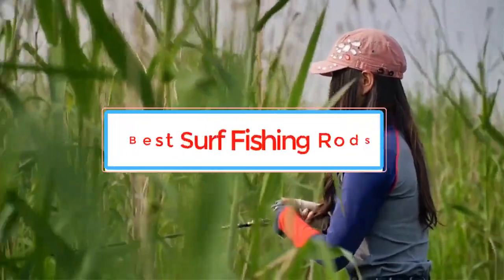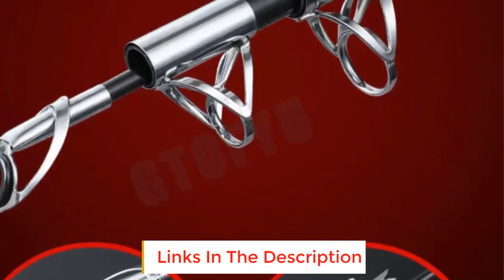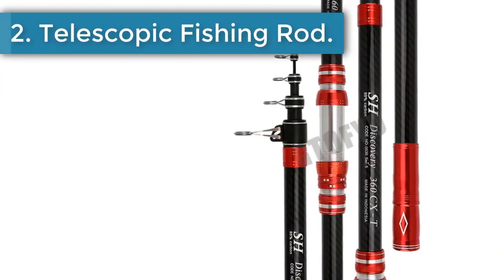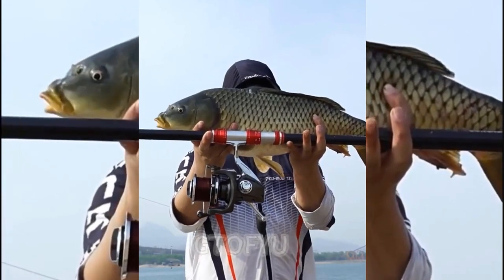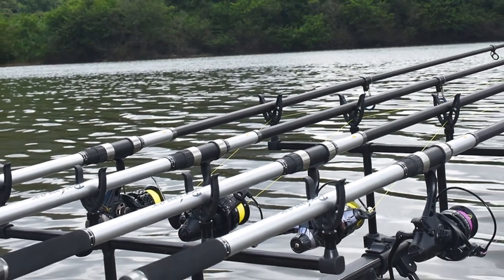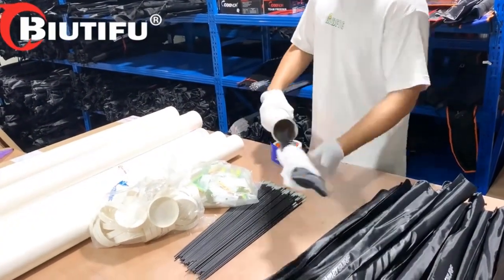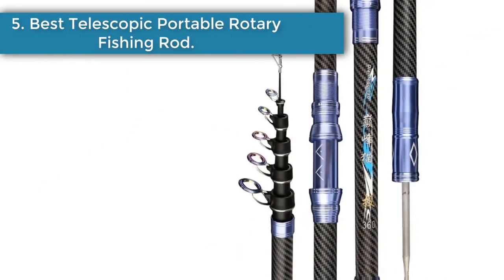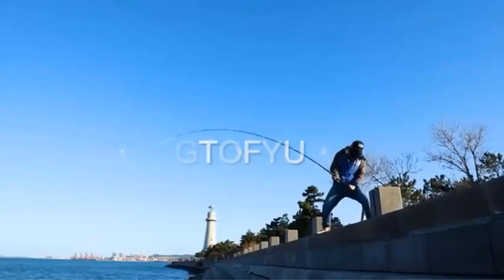Top 5 Best Fishing Rods 2024 । 5 Best Budget Rotary Fishing Rods on Aliexpress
Products Link in the First Comment...